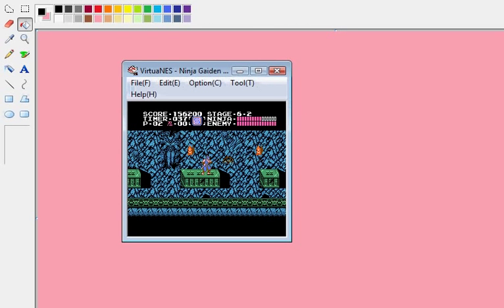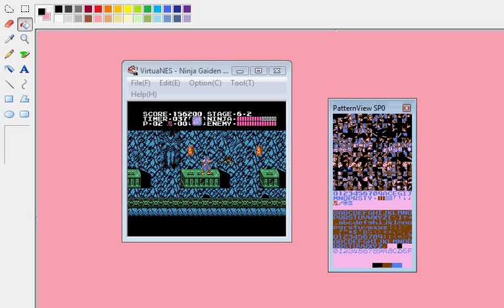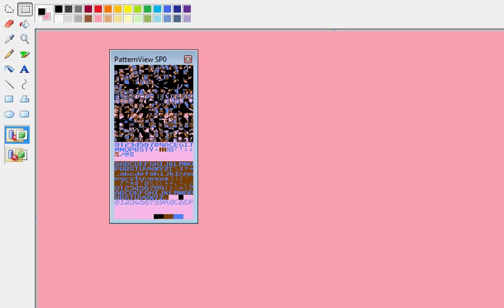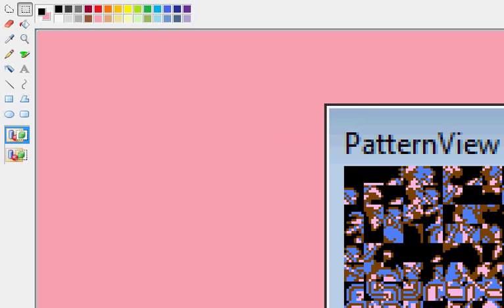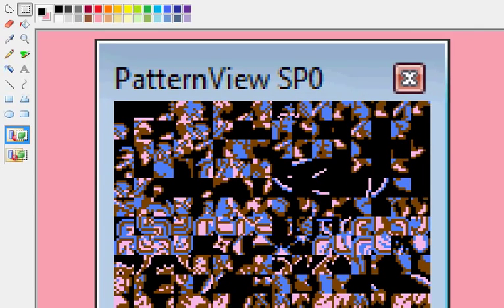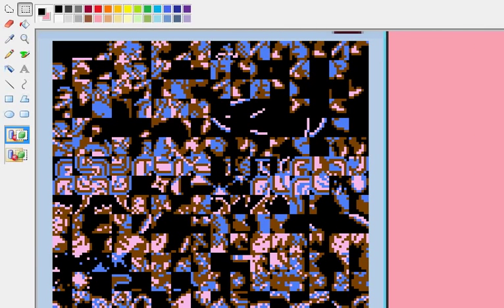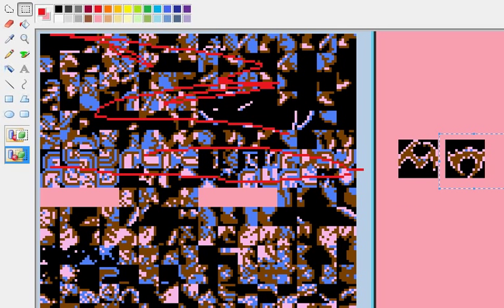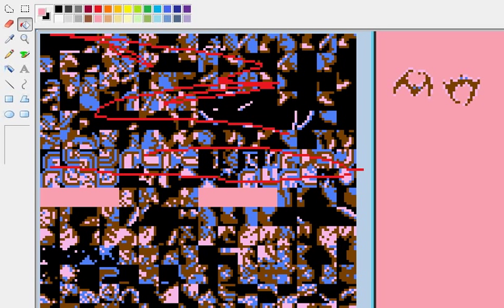How to rip NES sprites - Advanced techniques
Some advanced tricks for getting NES sprites